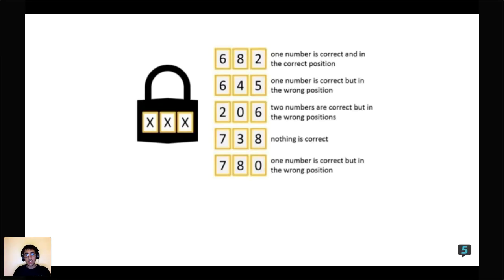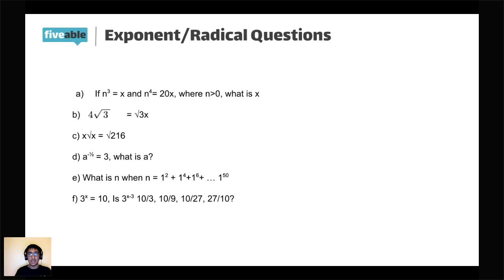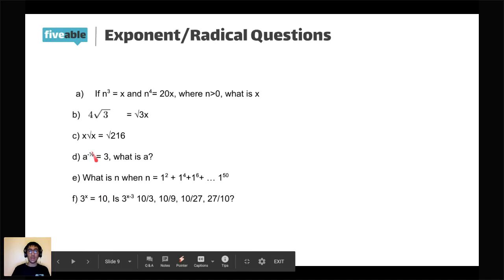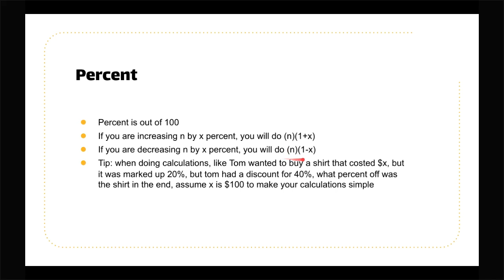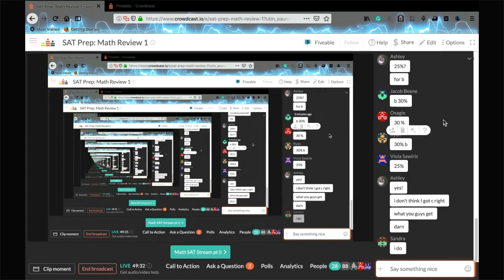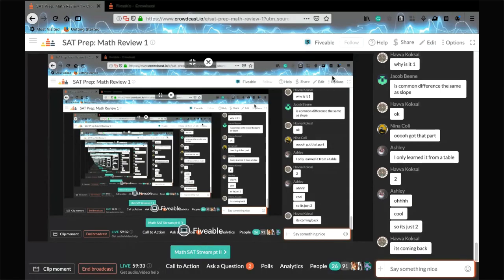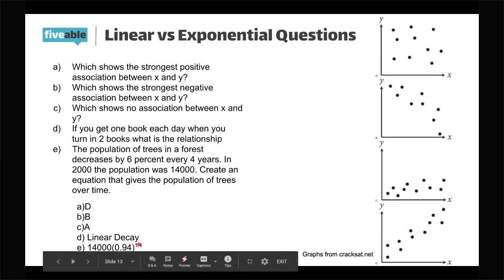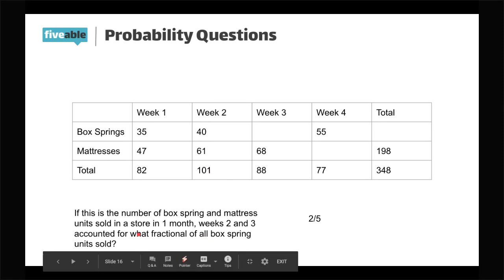SAT Prep_ Math Review 1